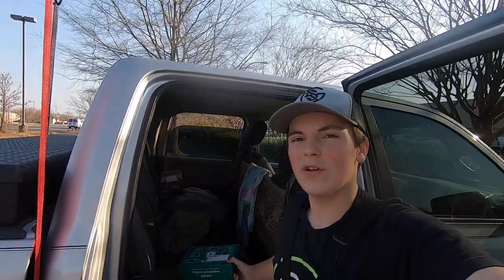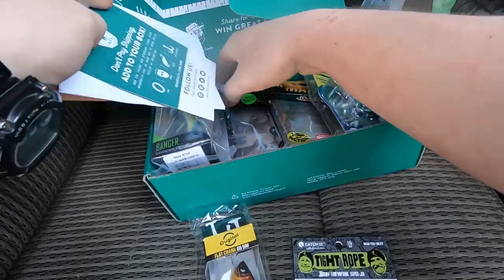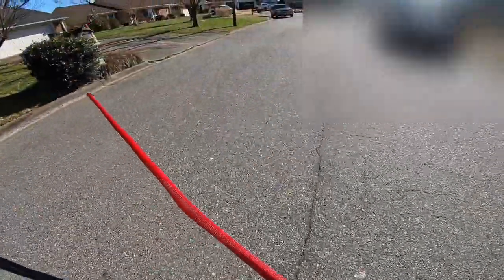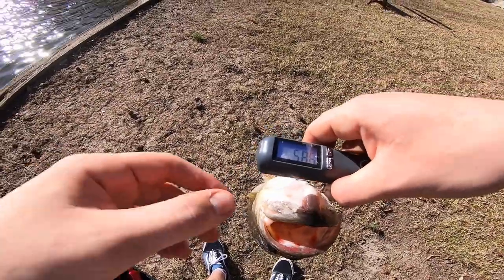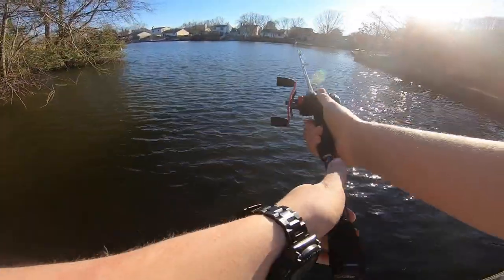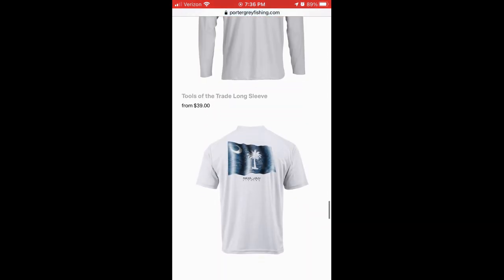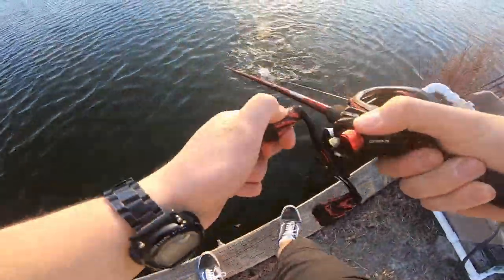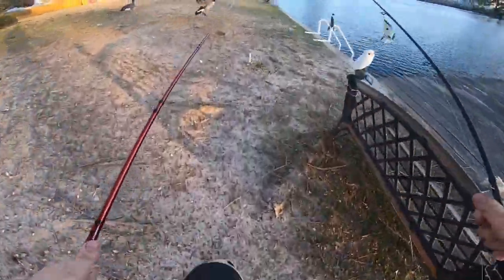MTB Elite Slam! Bass Fishing Challenge!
Multiple PBS caught...
BADA BOOM BADA BANG..